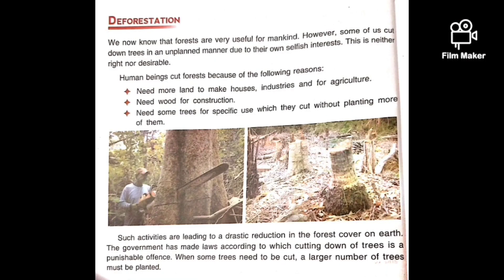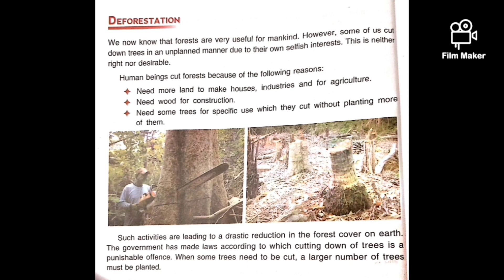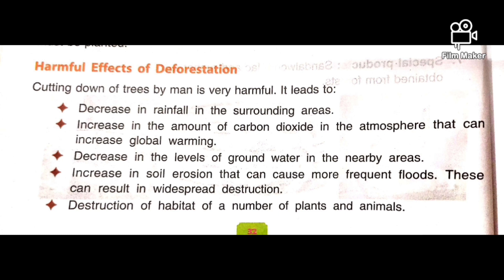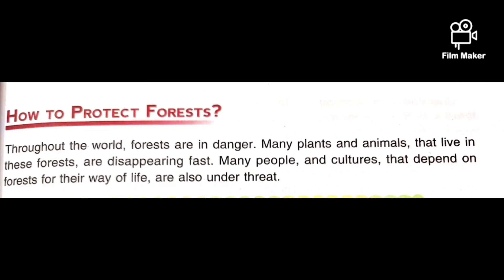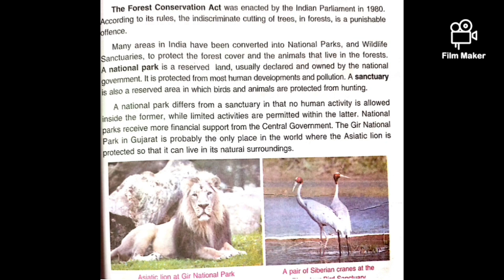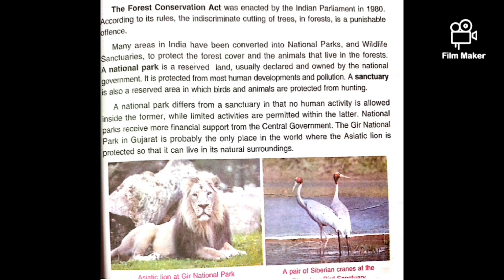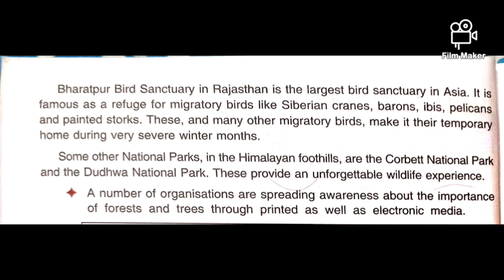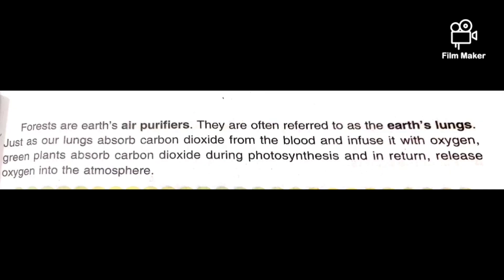Forests (Part 2)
Deforestation and ways to protect forests